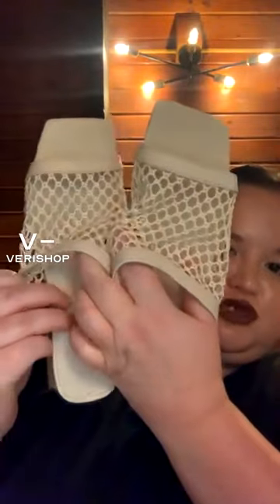Intentionally Blank Kowloon - White Review